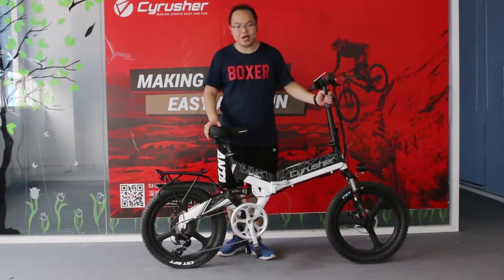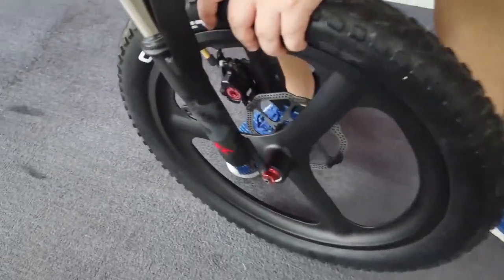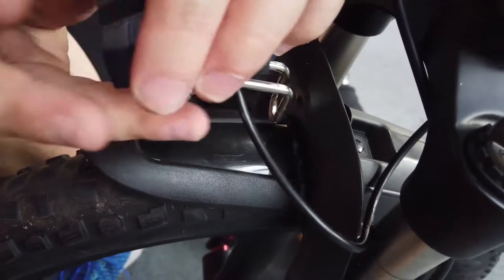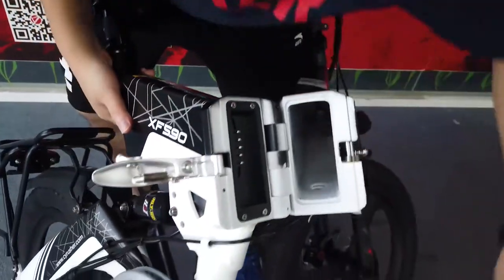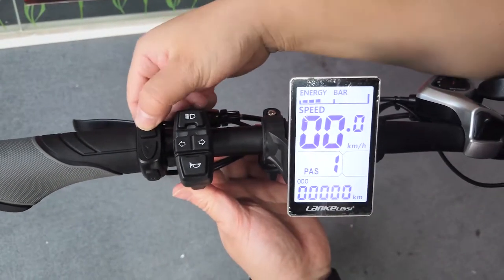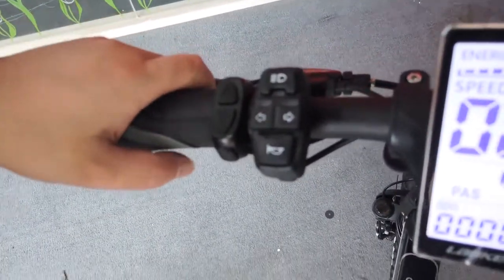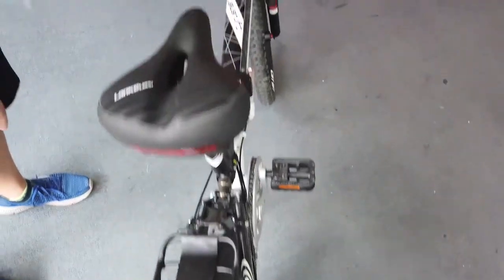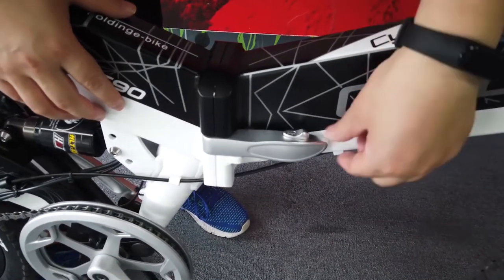How to Assemble Folding Electric Bike in 15 Minutes | Cyrusher XF590 Folding City Ebike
This video are going to show you how to assemble Cyrusher XF590 Folding City Ebike step by step.

Highlith Features of XF590:

XF590 gives you the feeling of freedom and power that a motorcycle would give you, and it pretty much looks like one… but this is a foldable e-bike that is not only environmentally friendly, it’s also extremely compact, lightweight and easy to carry and take anywhere.

An easy to use and carry foldable electric city bike featuring a 48v Battery and a 750W motor with a max 22MPH and directions lights.